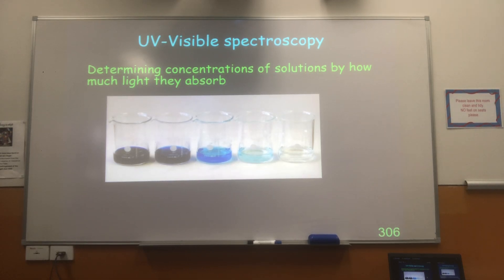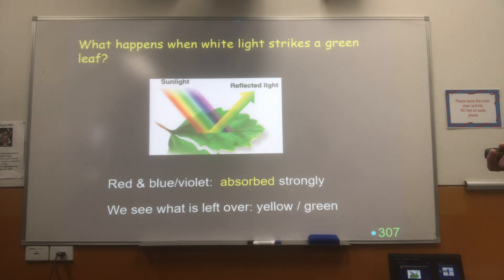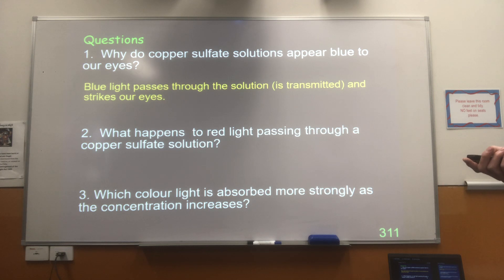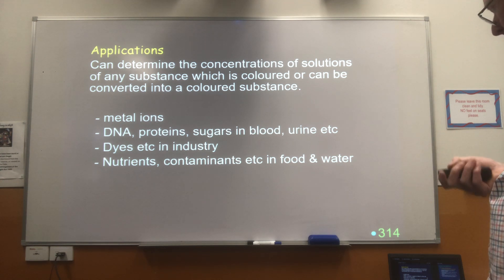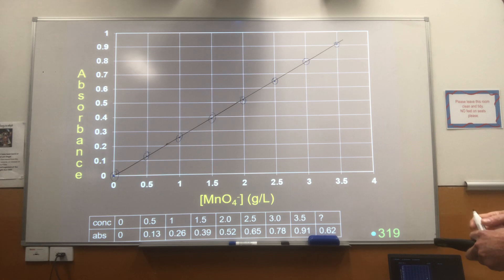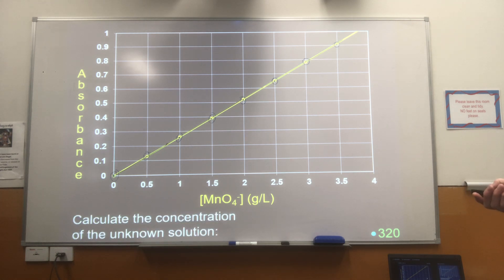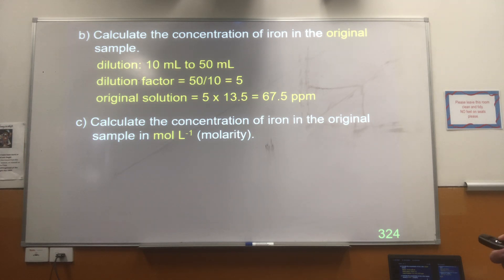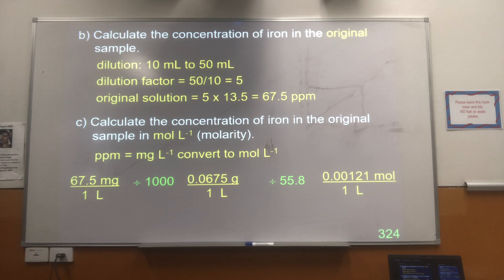Ch18 6 UV Vis